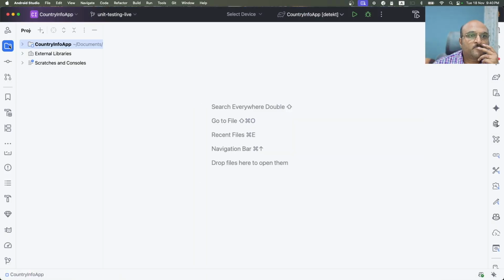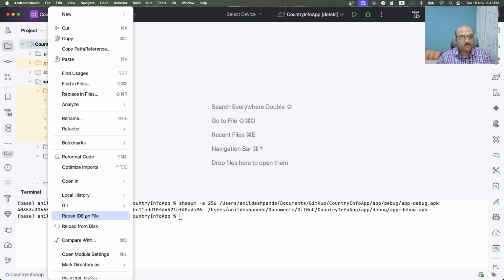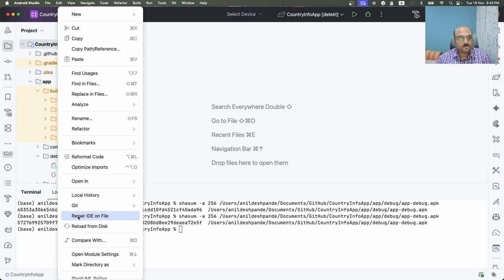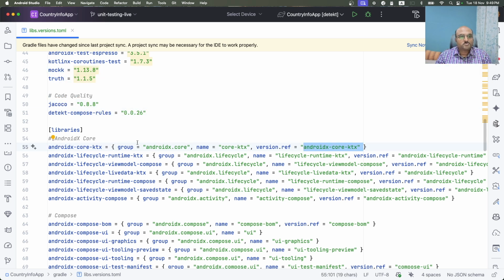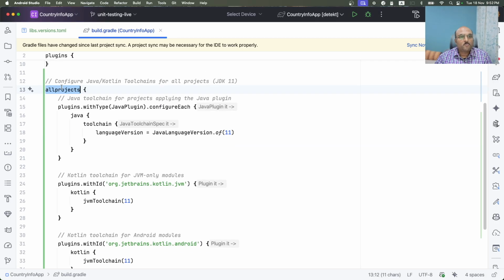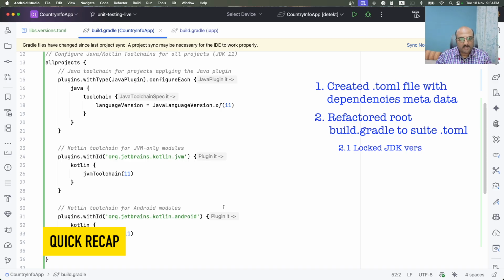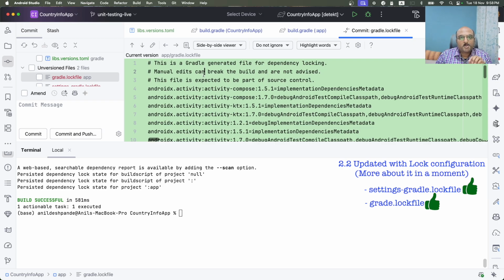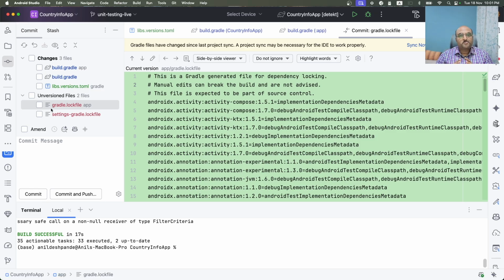Fix Flaky Android Builds Forever with Gradle Dependency Locking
In this video, we explore how to make your Android project builds stable and predictable by locking dependencies and ensuring consistent environments across your team. Even if your codebase stays the same, differences in JDK versions or transitive dependency updates can cause flaky builds. This video walks you through how to avoid that.

You will learn how to create and configure a TOML file to centralize all your library versions, update your build gradle files to use these references, and lock your project dependencies using Gradle lock files. We will also generate the settings and application-level lock files to make sure every teammate builds the project with the exact same versions of plugins, libraries, and toolchains.

By the end of the video, you will understand how to lock your Android project’s repository for consistent builds and prepare your codebase for CI/CD pipelines.

Chapters
00:00 - Introduction and Flaky Build Problems
00:31 - APK Fingerprints and JDK Version Impact
03:01 - Why Dependency Locking Is Required
03:33 - Creating and Understanding the TOML File
05:16 - Updating Build Gradle with TOML References
06:04 - Configuring Java and Toolchain Versions
07:38 - Generating Gradle Lock Files
09:07 - Final Recap and Next Steps